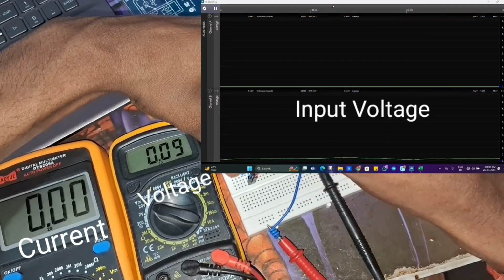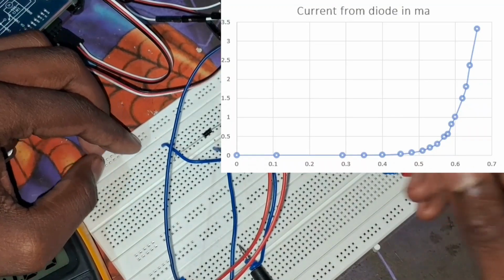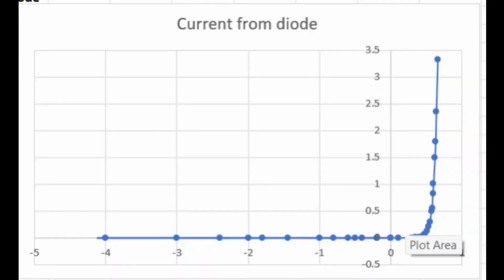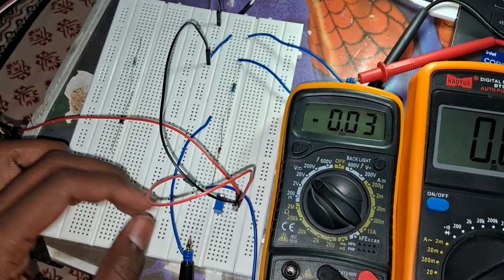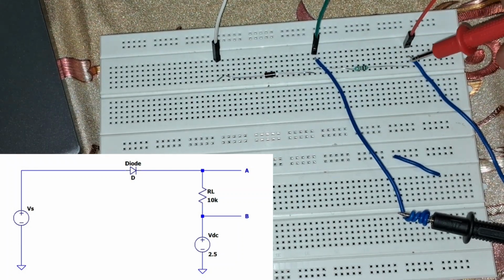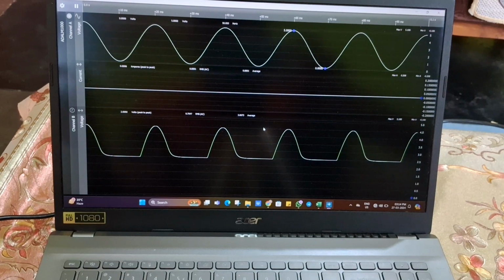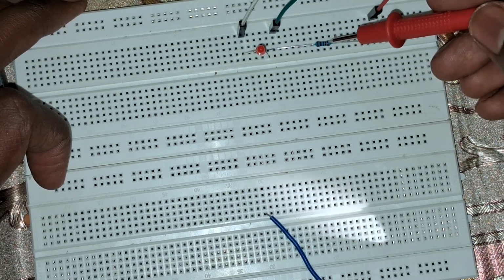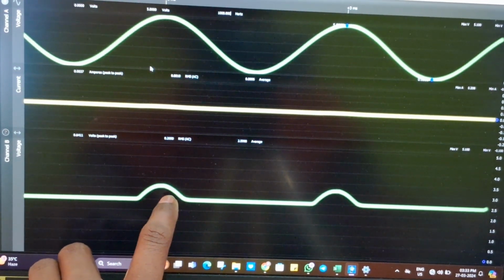EEC Week3 experiment , Utkarsh Srivastava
Week 3 experiment IIT Madras BS in electronics system
Electrical and electronics lab , eec lab foundation course
Week 3 experiment